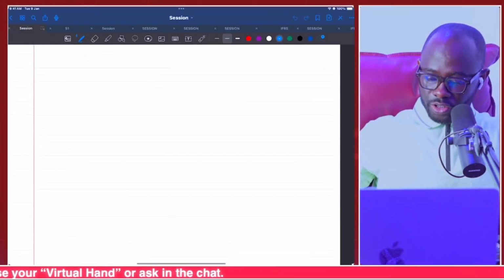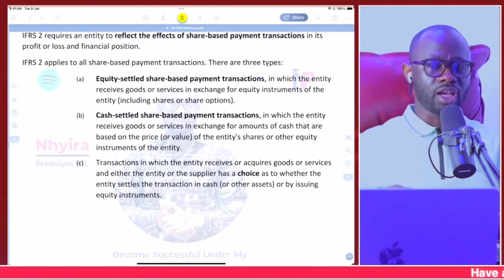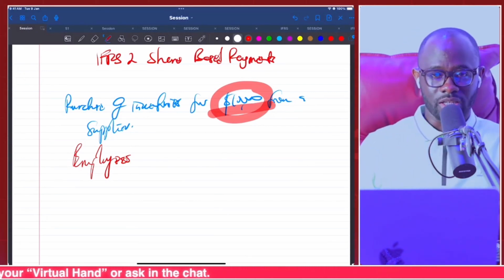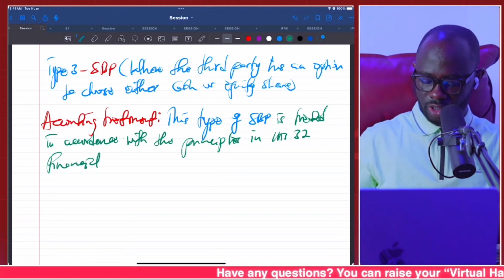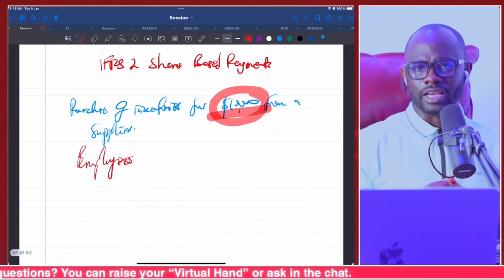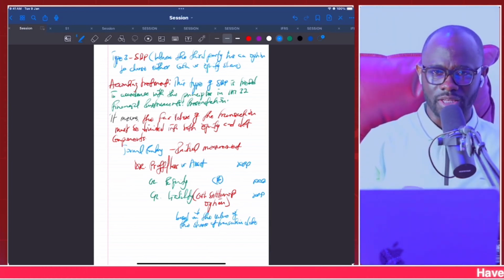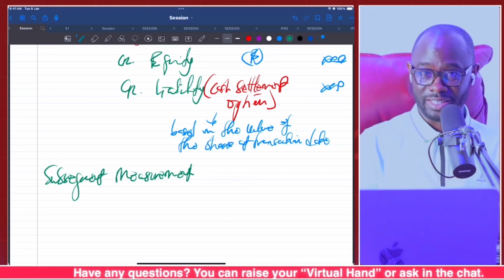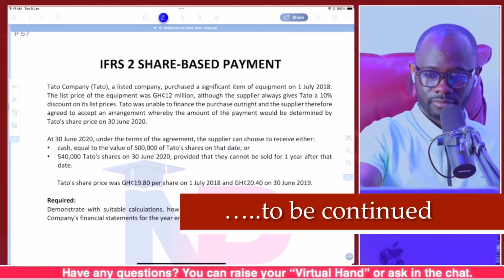IFRS 2 Made Simple For Accountants And Beginners!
IFRS 2 Share-Based Payment Accounting - Step-by-Step Guide (2024)